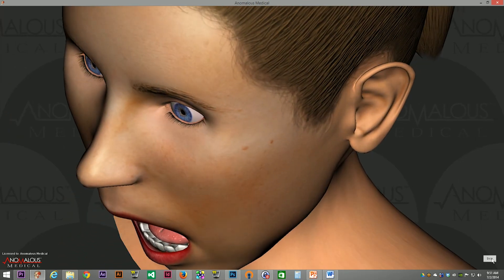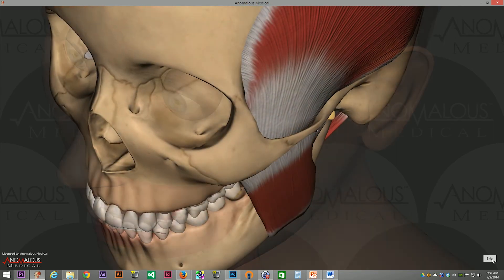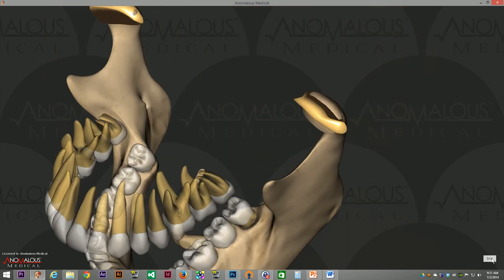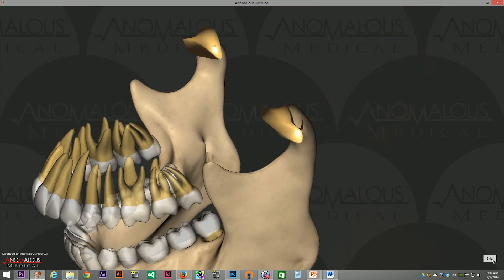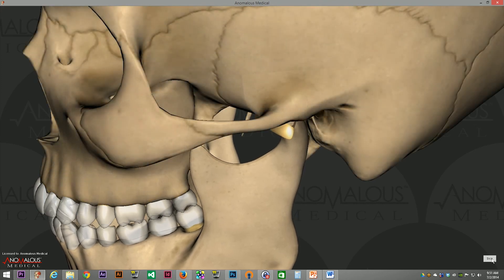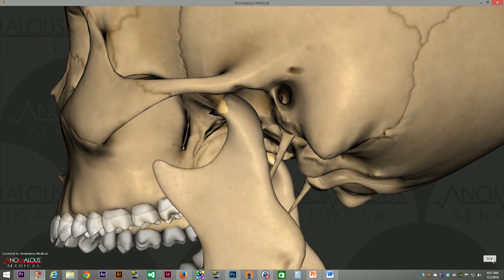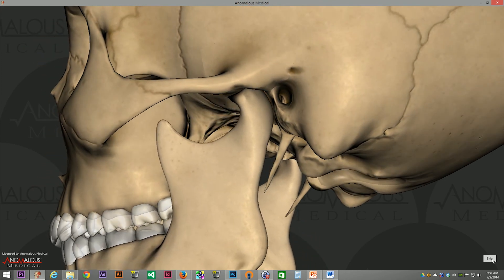Doppler Diagnosis with Dr. Mark Piper Smart Lecture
This short video shows a portion of the guided Doppler Diagnosis Smart Lecture created by Dr. Mark Piper. This Smart Lecture comes with example Doppler Auscultation sounds and diagnoses.